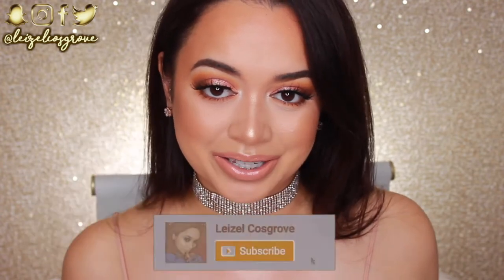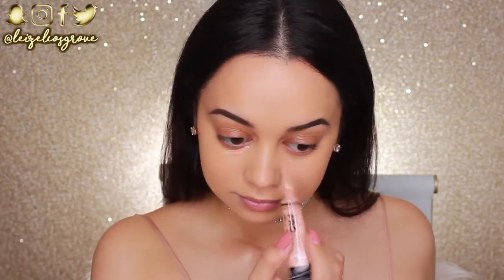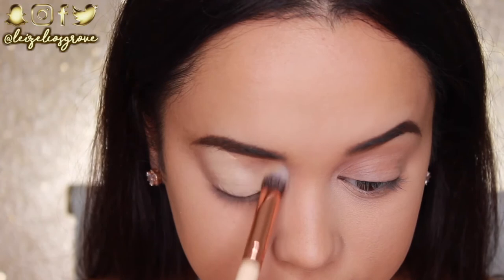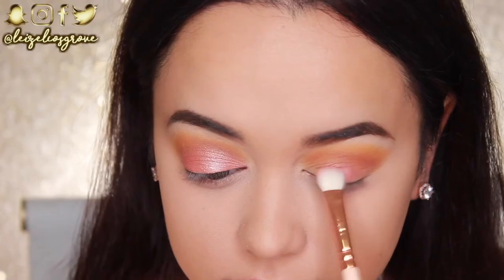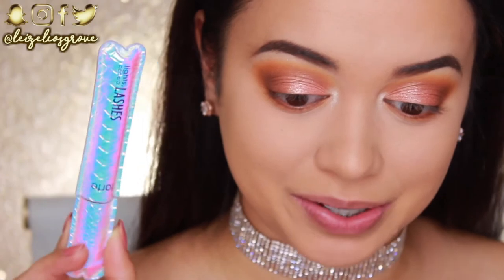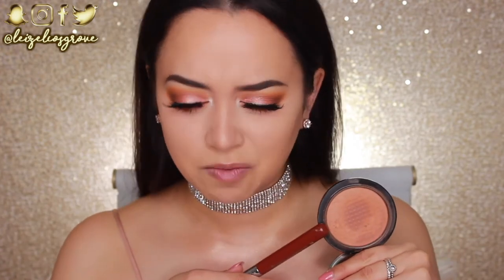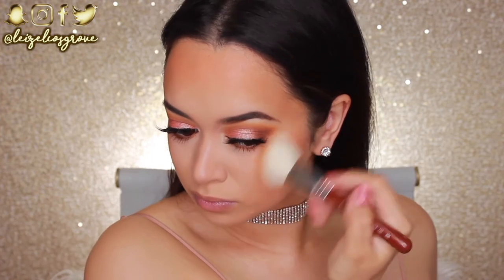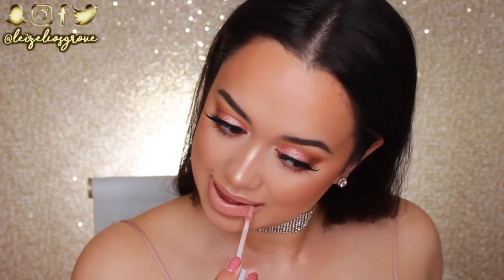FULL FACE USING MY HOLY GRAIL MAKEUP PRODUCTS! 💖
Today's video is actually one that I saw one of YOU guys requested! I'm pretty much going to be doing the same old basic look I always do, buuuut I'm gonna be using all of my holy grail, ride or die, most favourite - makeup products! Really hoping you guys enjoy this one! ALSO, don't forget to leave me any requests for future videos you'd like to see from me. Love you to the moon & back x

• Guerlain Radiance w/ Pure Gold Primer
• Benefit Hello Flawless Pressed 'Petal'
• Morphe x Jaclyn Hill Palette 'Creamsicle, Bunz, Little Lady, Mocha, Beam
• Urban Decay 24/7 Glide On Eyeliner 'Perversion'
• Kat Von D Shade n Light Contour Palette
• Rimmel Lip Contouring Pencil 'Cappucino'
• MAC Lipstick 'Peachstock'
• Dose of Colors Liquid Lipstick 'Undressed'

🎬 C R E D I T S :
⇢ Camera Used : Canon 600d/Rebel T3i
⇢ Editing Program : iMovie

Stay Glowy ✨,
Leizel x